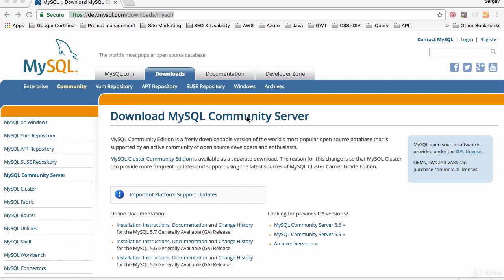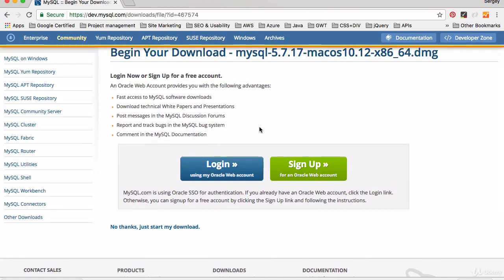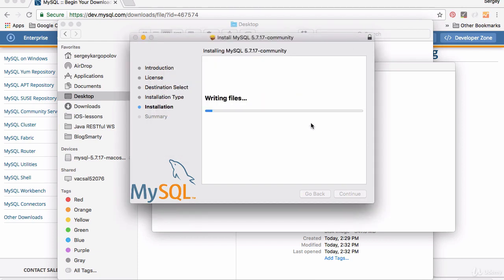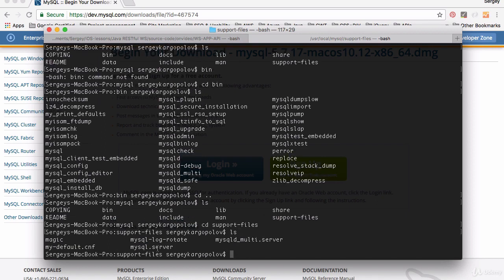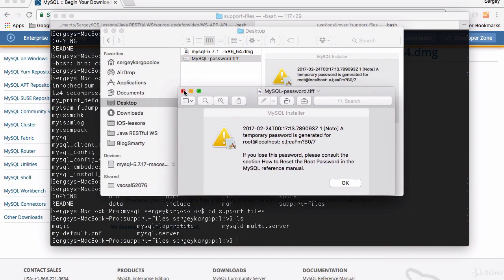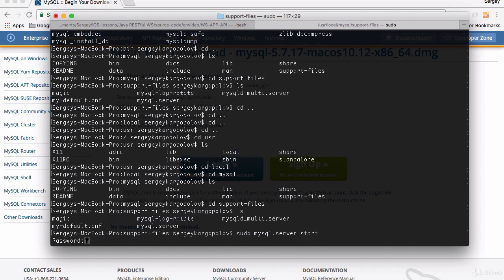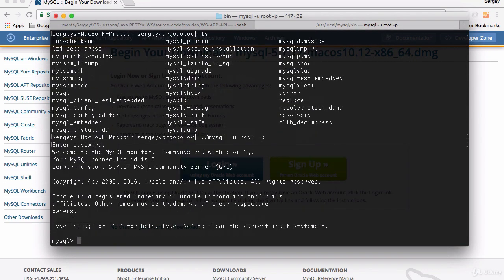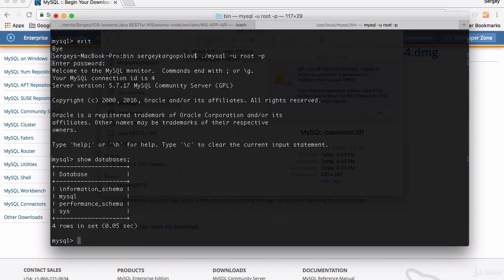REST API with Java JAX-RS - 13 - Download & Install MySQL on Mac OS.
- these video is one of the videos from my video course on Udemy com which is called "REST API with Java JAX-RS. Create and Deploy to Amazon Cloud".

In this video I am going to download and install MySQL Database server on my Mac computer. I am also going to reset default root password to a different one.